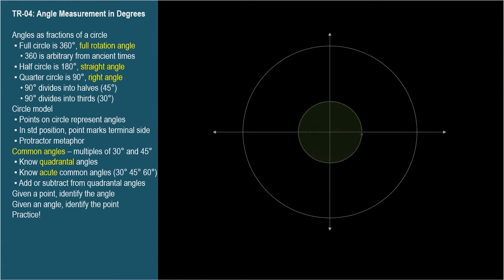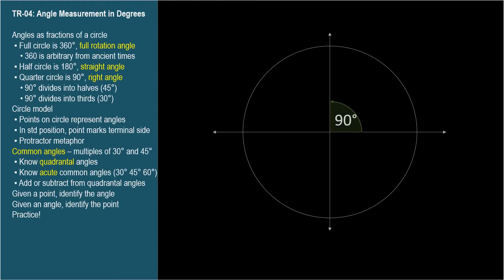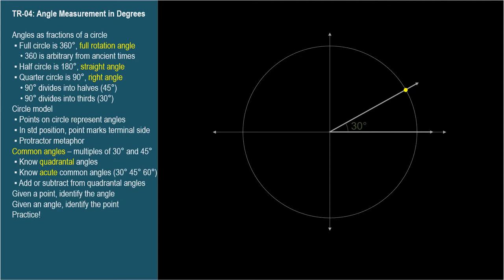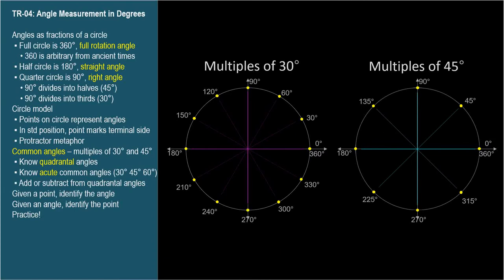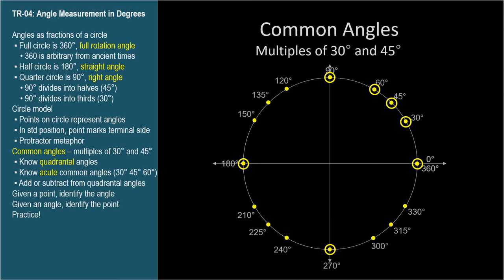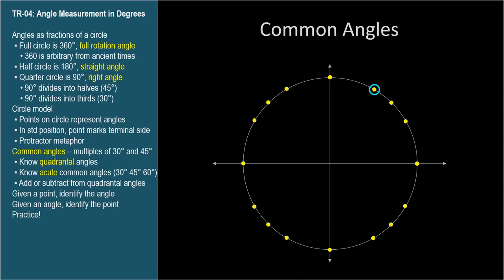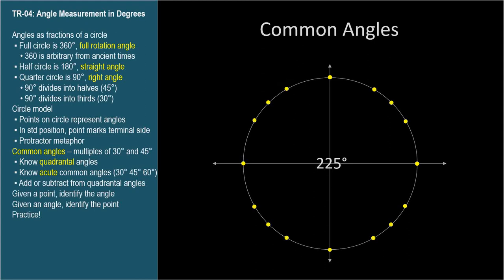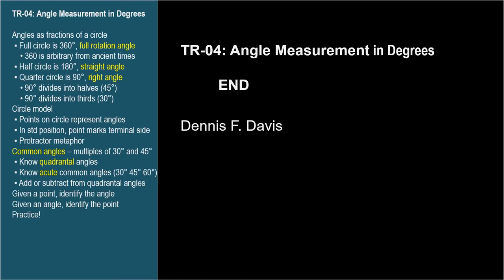TR-04: Angle Measurement in Degrees (Trigonometry series by Dennis F. Davis)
Angles as fractions of a 360 degree circle including the multiples of the common angles 30 and 45 degrees. The important duality between angles and points on a circle is described.

Optional video: TR-04Z Degrees, Minutes and Seconds (DMS) Notation